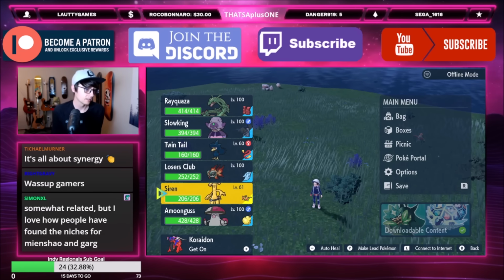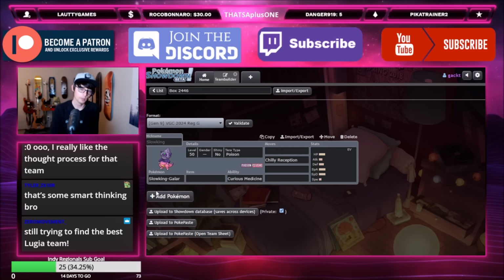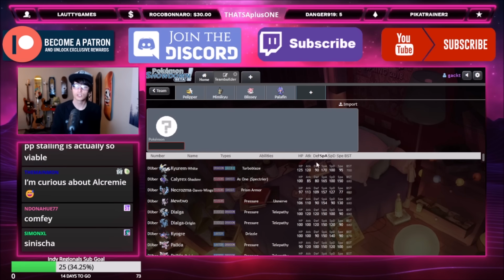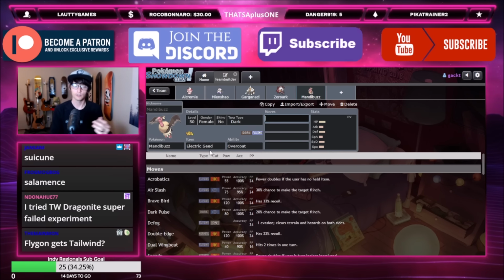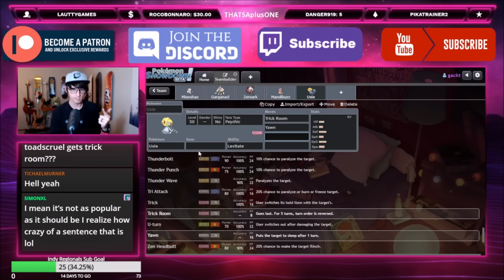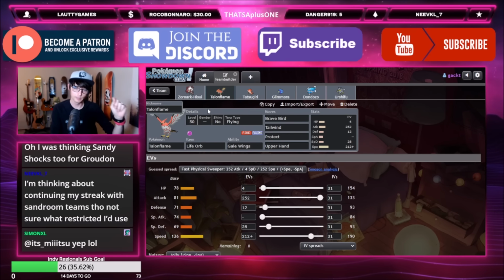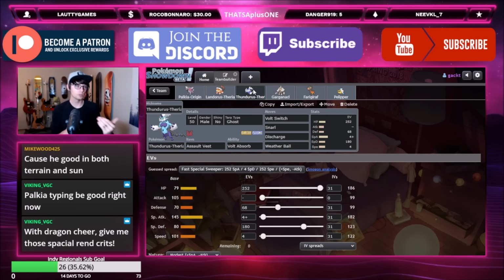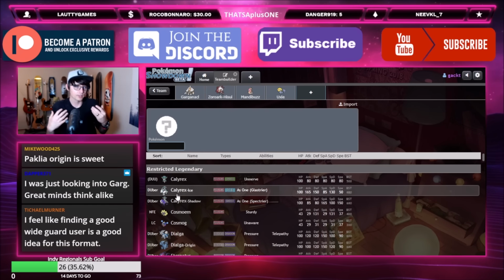How to find Anti Meta picks! Pokemon VGC Regulation G 2024 Scarlet and Violet Competitive Guide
Everything you need to know to find the right Anti Meta Pokemon for your own teams in VGC 2024 Regulation G Battles for Pokemon Scarlet and Violet!

0:00 Into
2:33 Slowking/Rayquaza Example
5:22 Boxing your picks
10:33 Niching down your roles
15:41 Teams using anti meta mons correctly